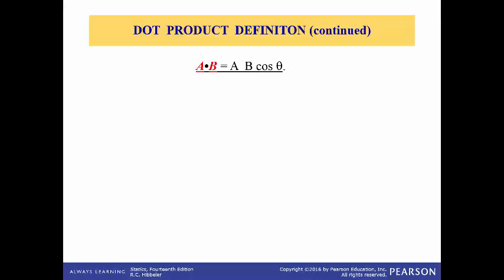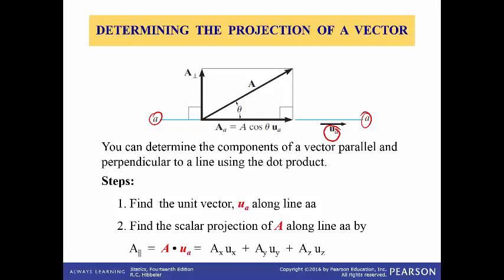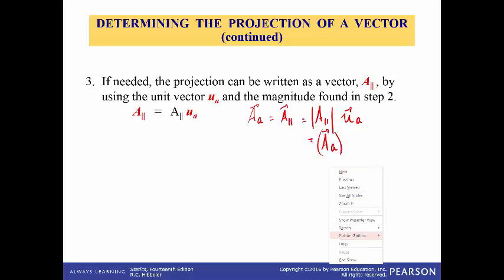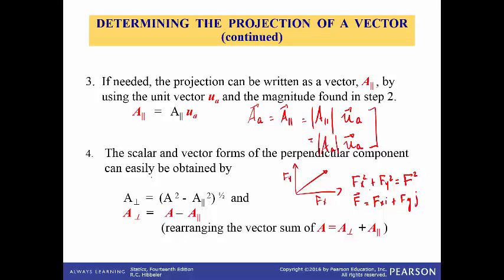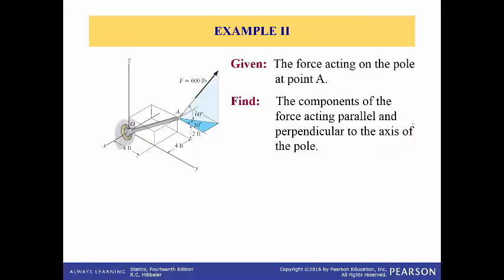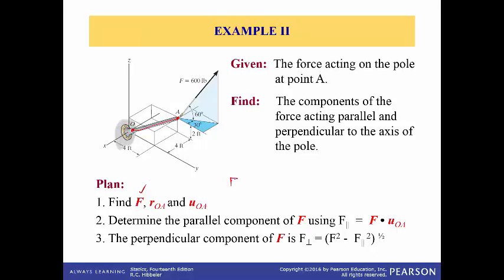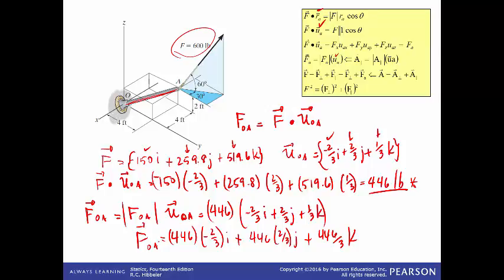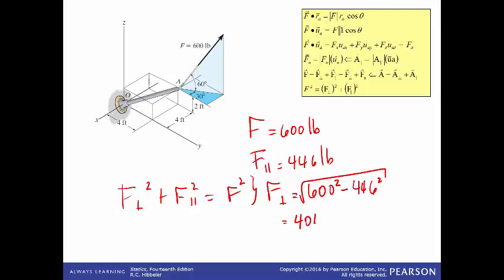Chapter 2 section 9 dot product example with notes